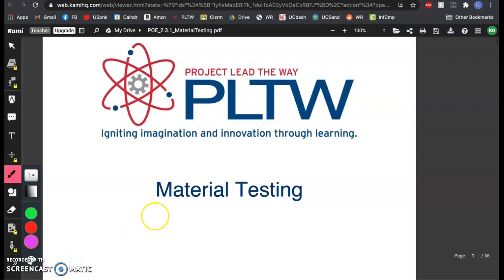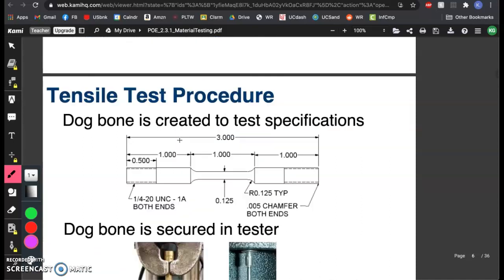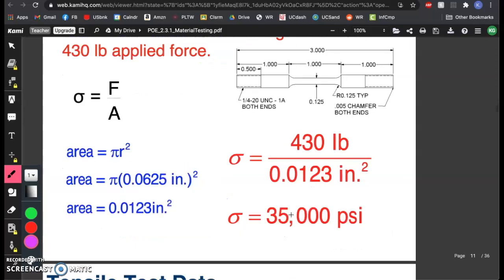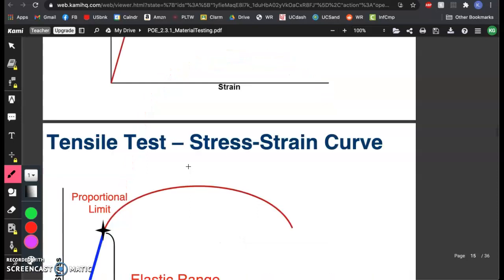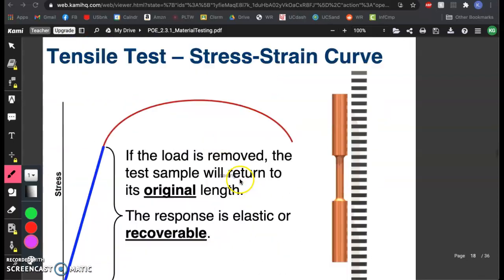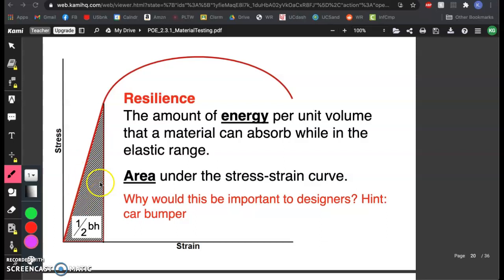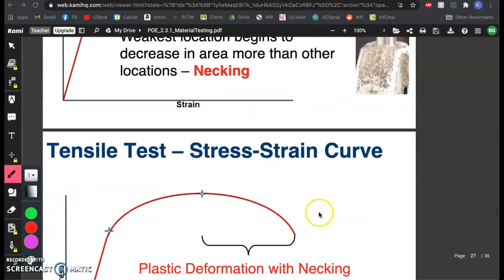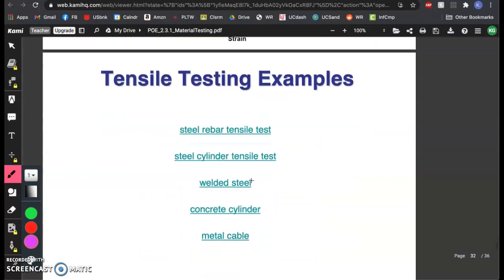POE 2.3.1 Important info from notes